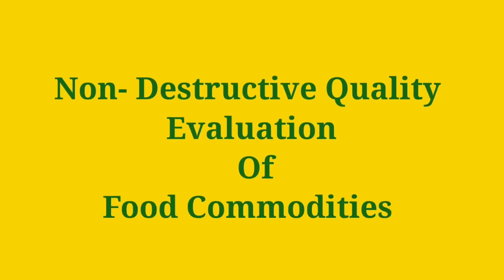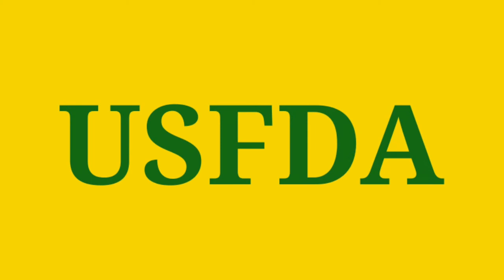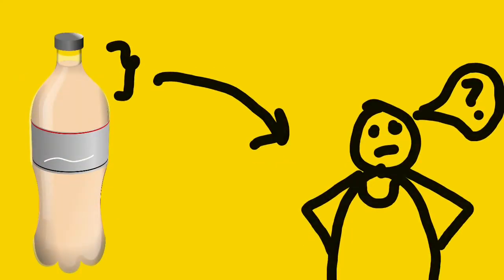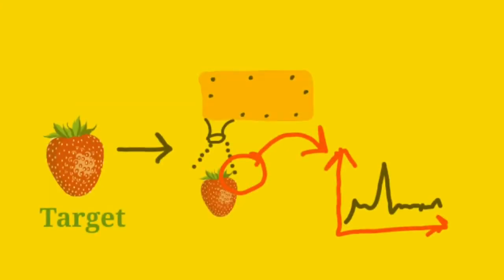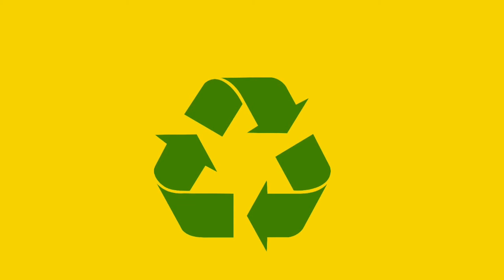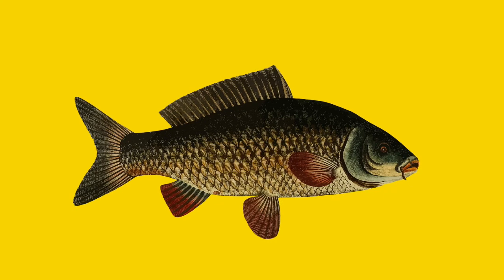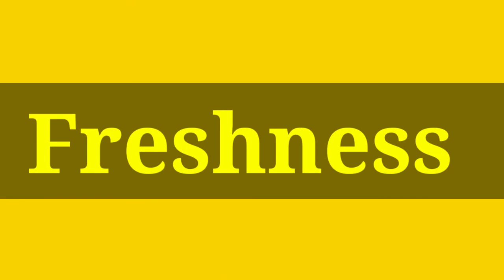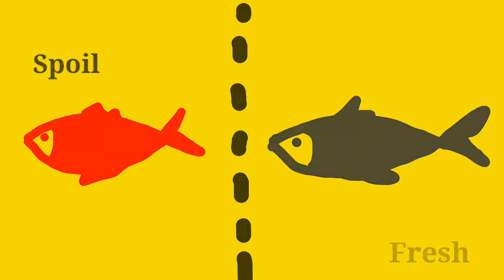Coca cola company |Part - 2